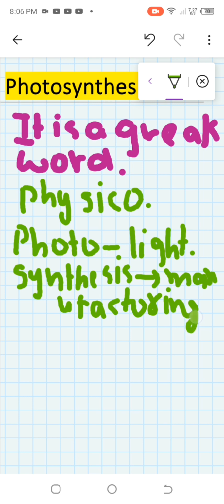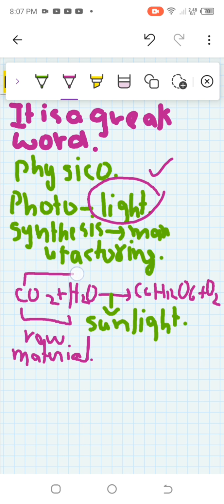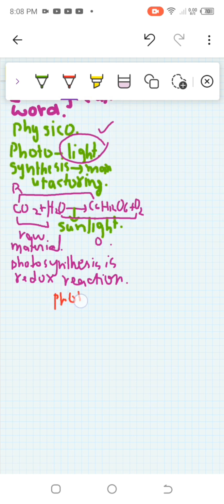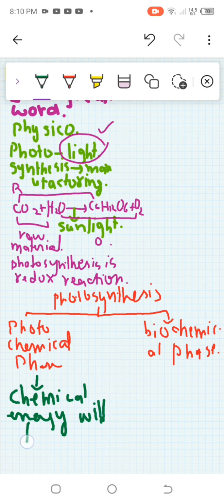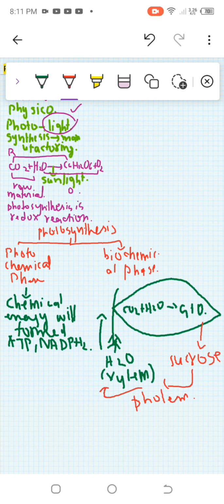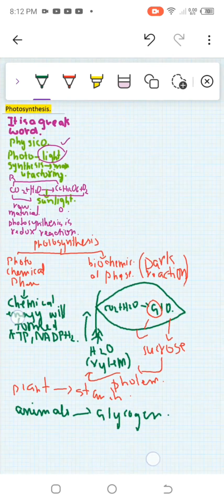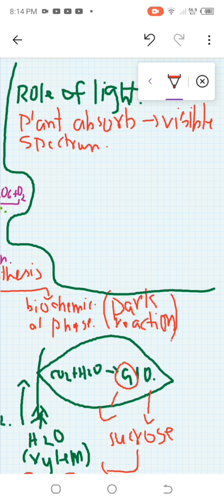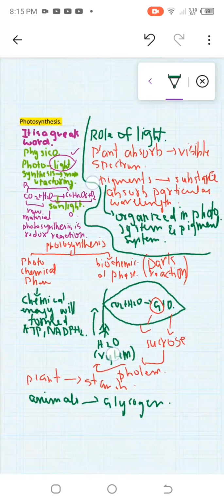PHOTOSYNTHESIS|| LECTURE 6 || BIOENERGETICS|| mdcat|| neet